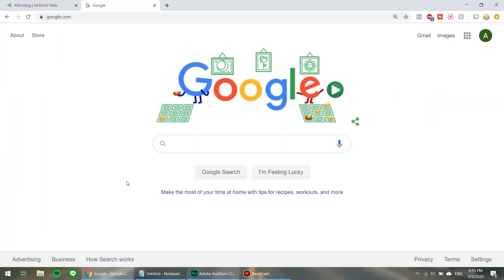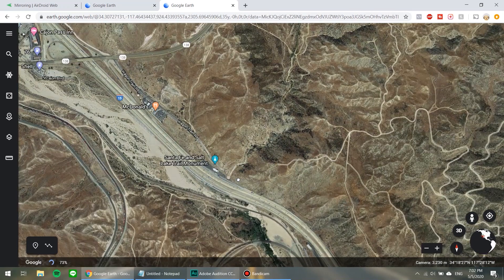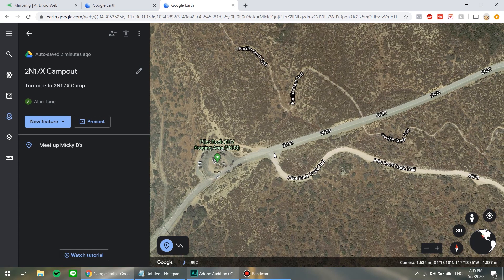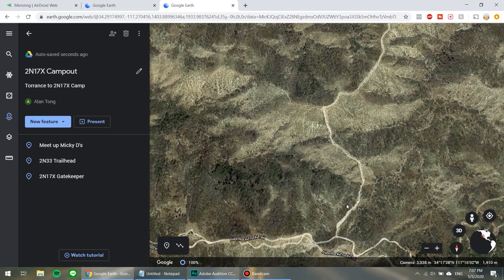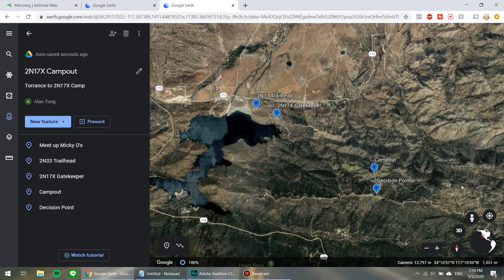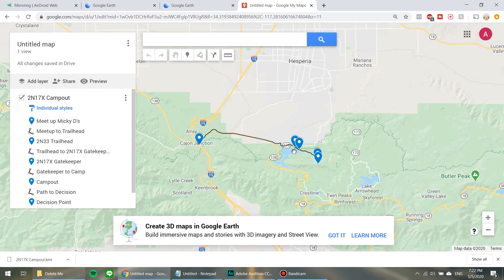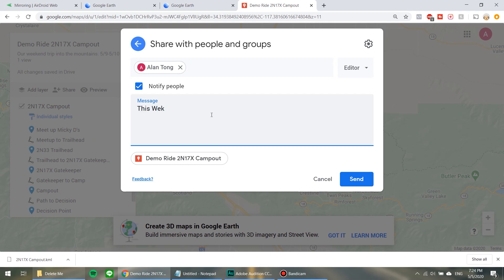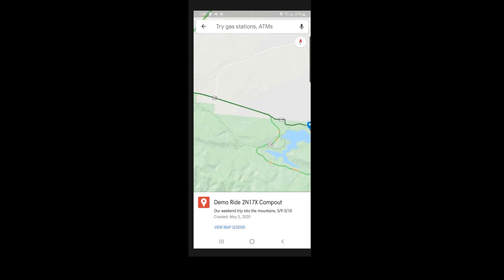FREE Planning & Navigating your next Overland Trip with Google Earth & Offline Maps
Today we look into Google Earth and Google Maps to plan our next overland trip.  You are able to further customize your trip but this video will serve as guide if you're new to the Google Earth or Google Maps platform and how they work together for you.  Best of all, it's FREE!

Technology always changes, this guide is up to date as of 5/5/2020.

OUR GEAR
CAMERA, AUDIO, LIGHTS
DJI Mavic Air 2 Drone:
Sony a6600 (updated version of my a6300):
Zhiyun Crane v2:
Movo On-Camera Microphone:
Saramonic Blink 500:
LitraPro Portable Lighting (Rugged & Waterproof):
DJI Osmo Pocket:
DJI Osmo Pocket ND Filters
Blue Yeti Nano for Voiceovers: